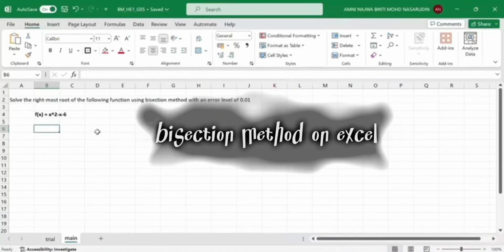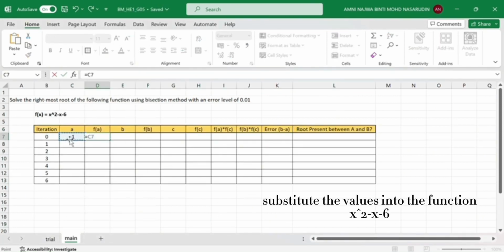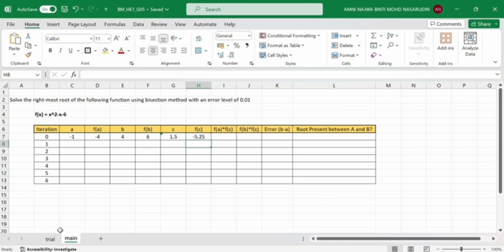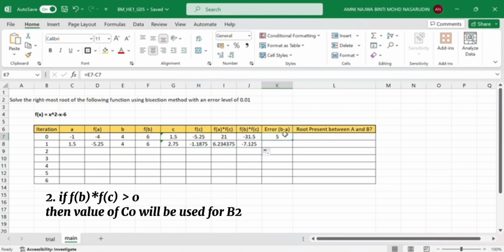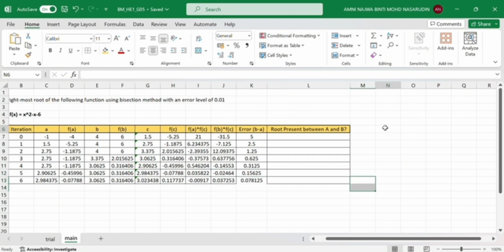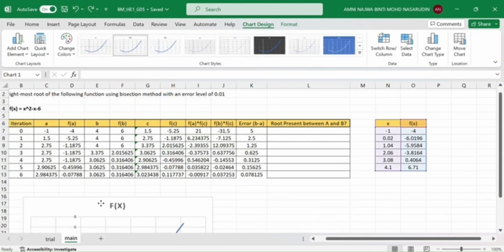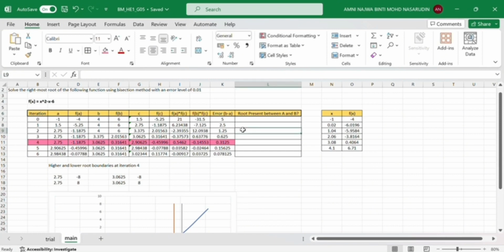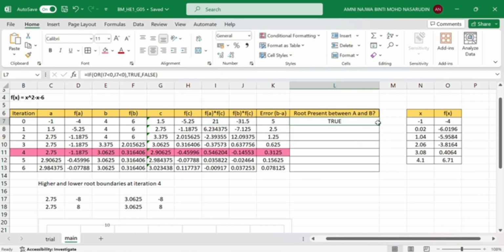BM_HE1_G05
Tutorial Group : HE1
Group : Reveluv05
Group Members :
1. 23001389 Nur Fatin Aleeya binti Rostam
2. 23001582 Ainur Lailatul Husna binti Zainal
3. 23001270 Amni Najwa binti Mohd Nasarudin